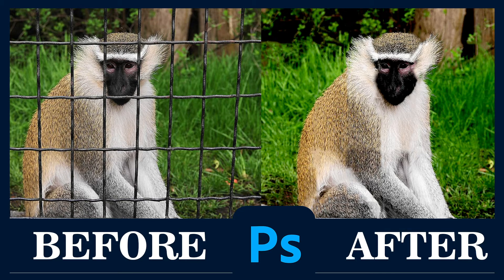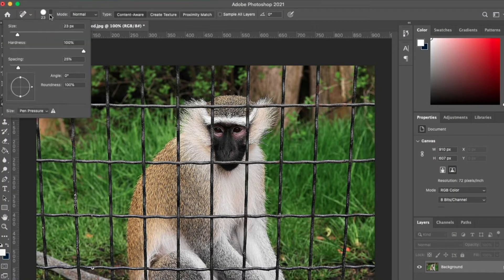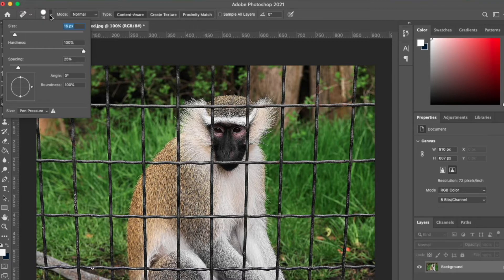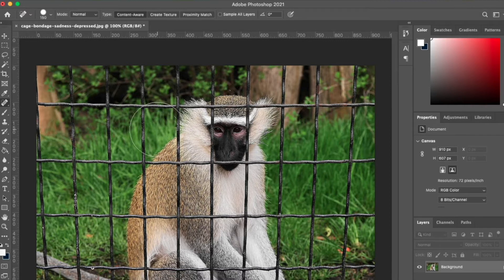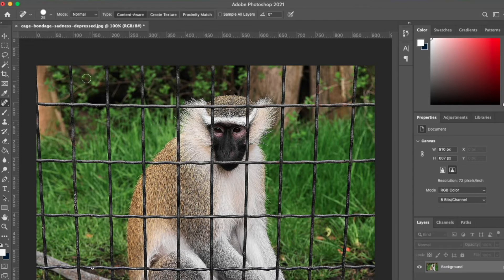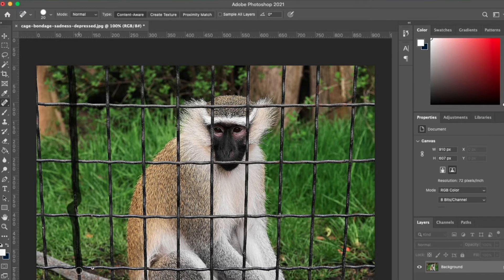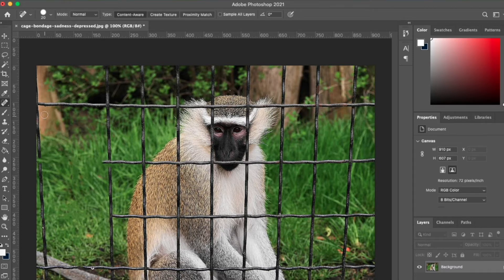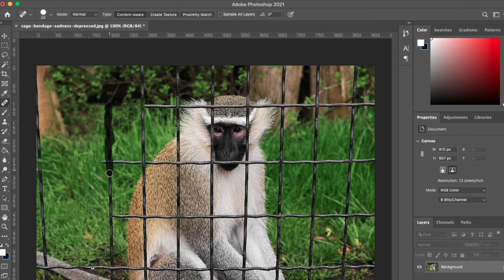HOW TO REMOVE ANY OBSTRUCTION, SPOT, BLEMISHES FROM YOUR IMAGE IN ADOBE PHOTOSHOP CC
This Video Tutorial Shows Step by Step Method of HOW TO REMOVE ANY OBSTRUCTION, SPOT, BLEMISHES FROM YOUR IMAGE IN ADOBE PHOTOSHOP CC.